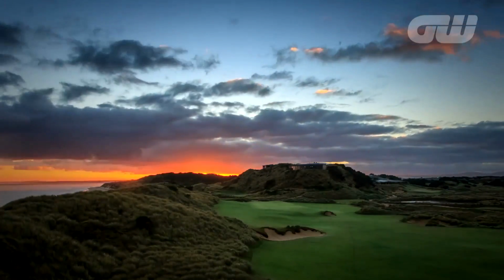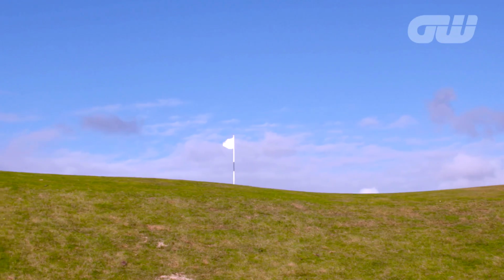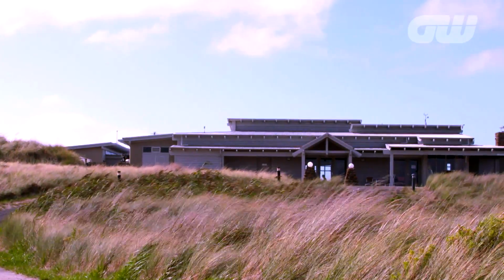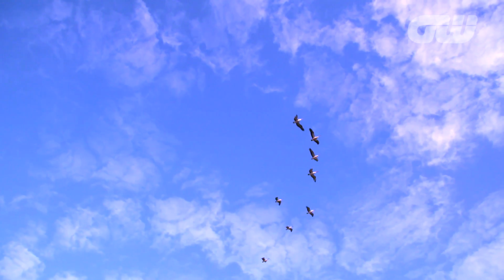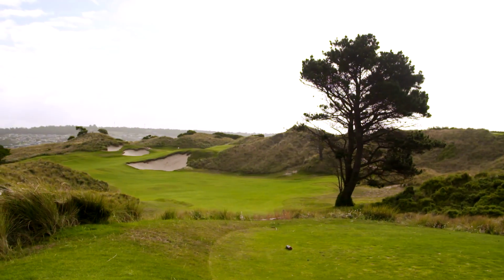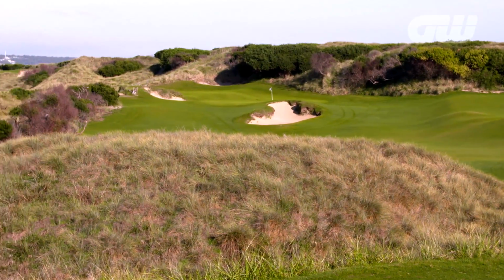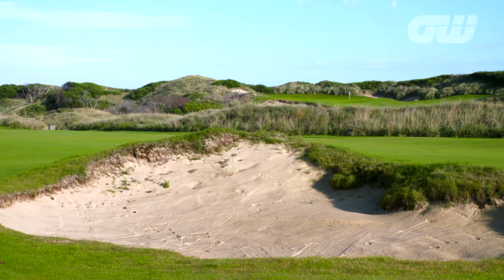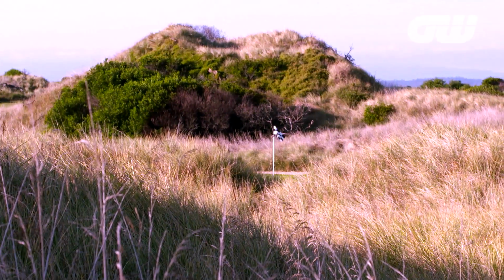Destination: Barnbougle Links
Here’s a close look at what the stunning Barnbougle Links in Tasmania has to offer those travelling from near or far to play either one or both of their unique and reputable designs, The Dunes and Lost Farm